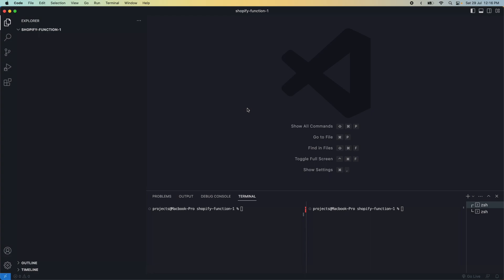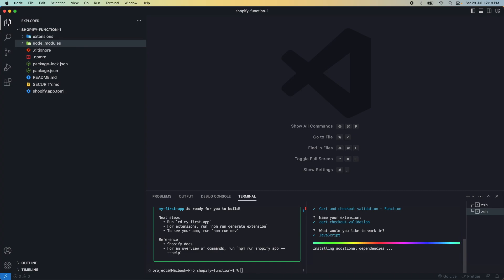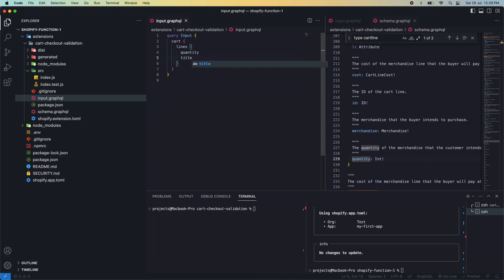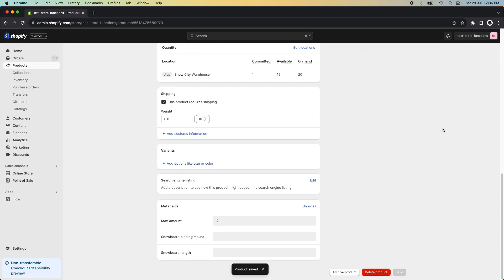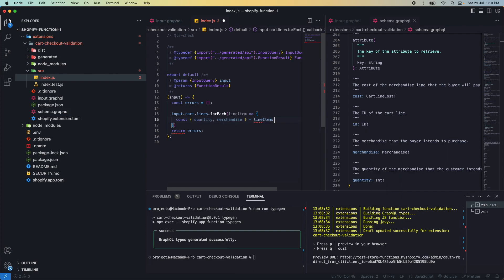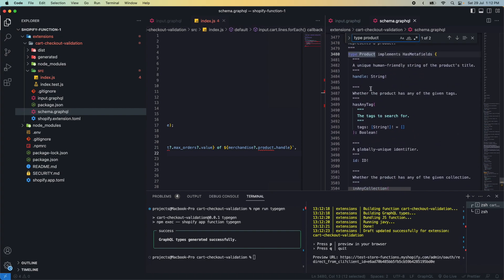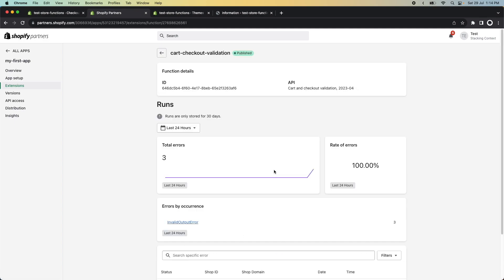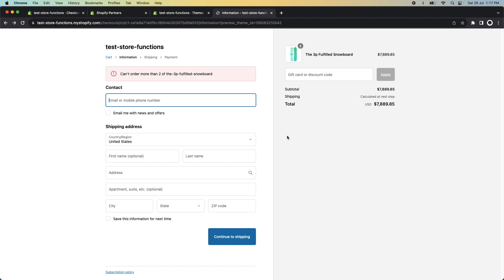How to Create Shopify Functions - Shopify Editions Summer 2023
In this video we will see how to create Shopify Functions using some of the recent improvements added in Shopify Editions Summer 2023. The example we'll see uses Metafields and the Cart and Checkout Validation Function to ensure the customer doesn't go beyond certain amount of a particular item in the cart.